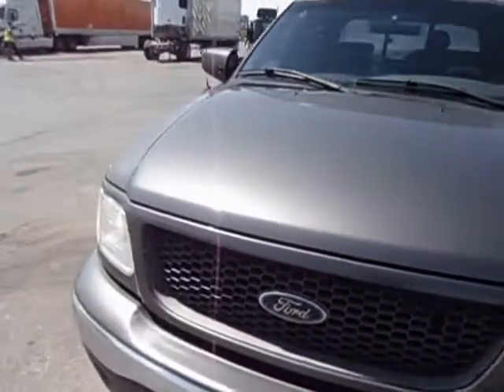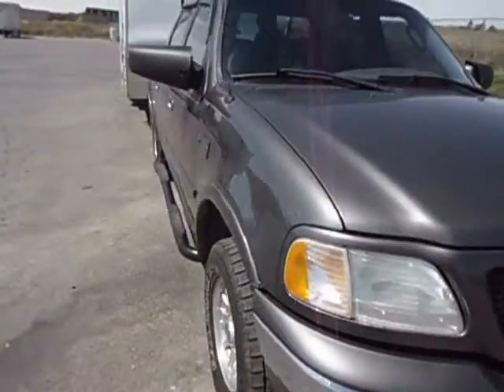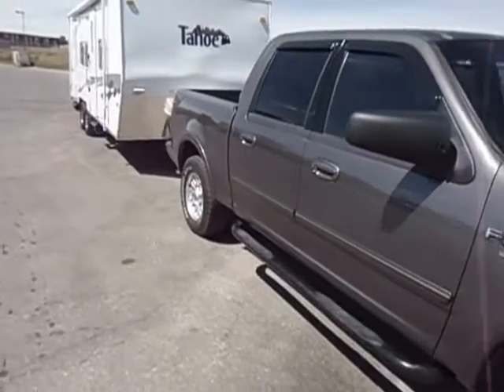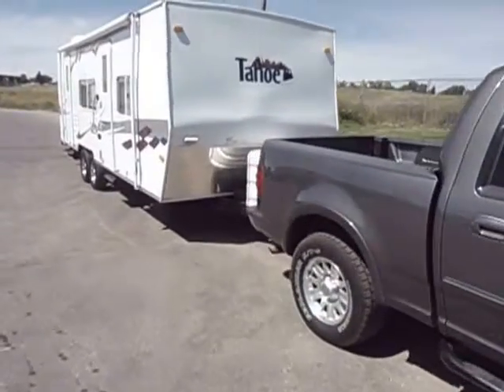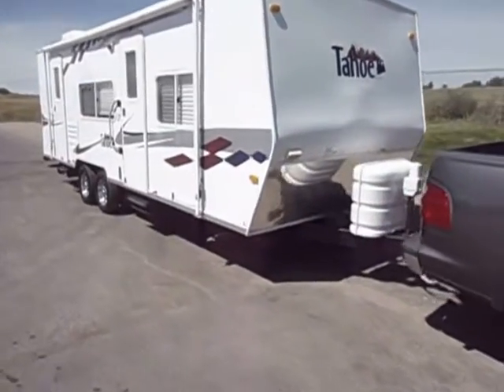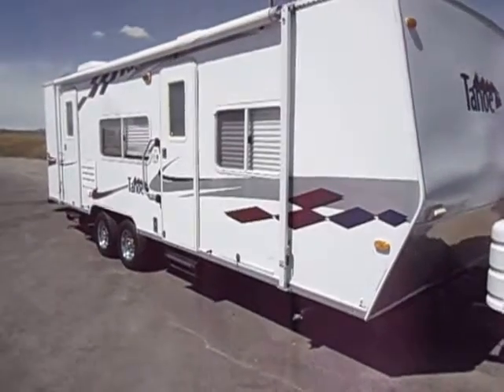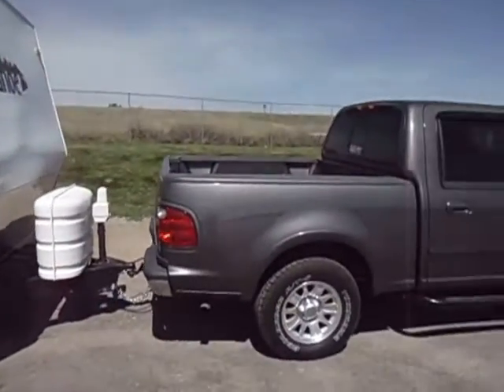2003 F-150 5.4L SuperCrew Towing Capabilities Review